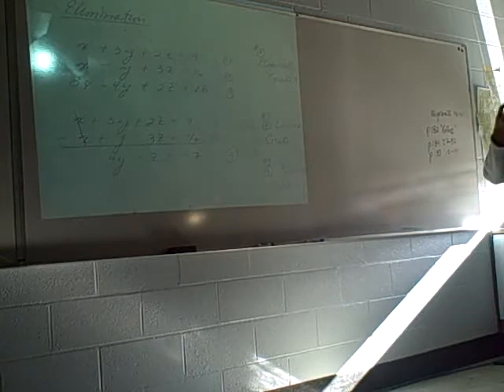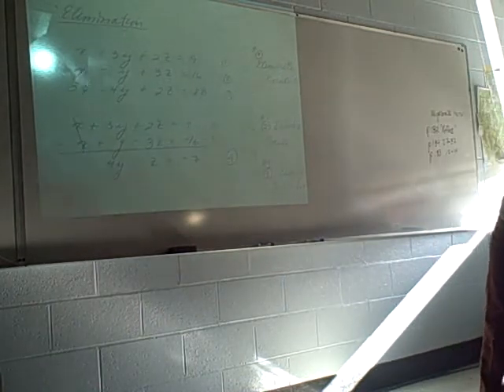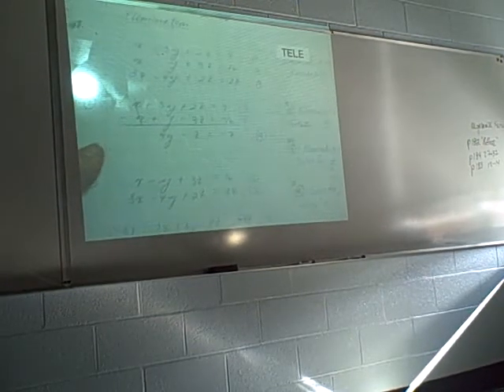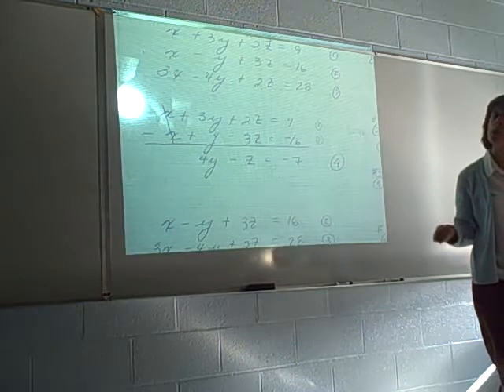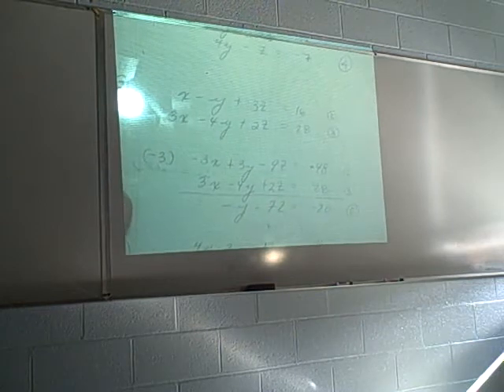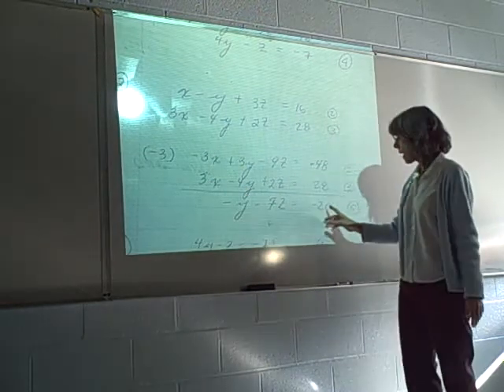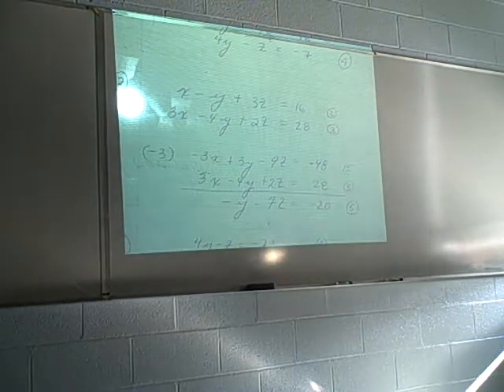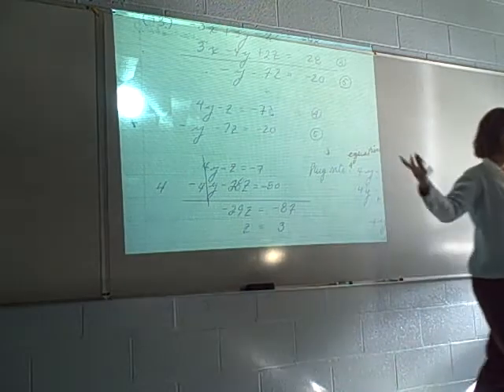Chapter 3-1-D Solving 3 variable equations